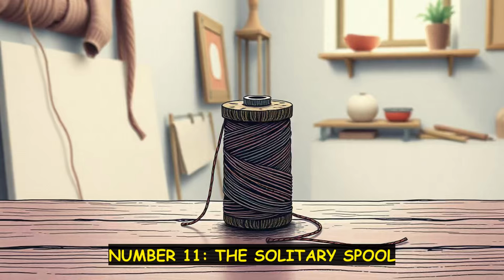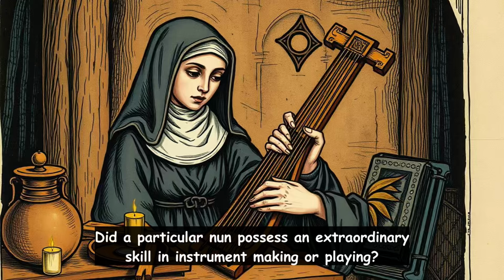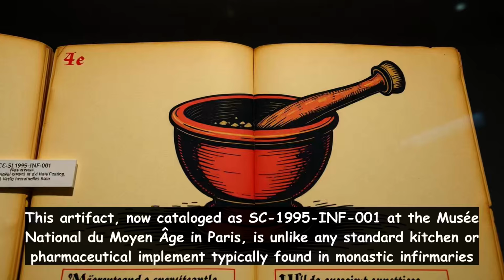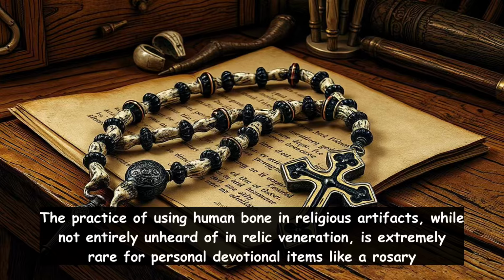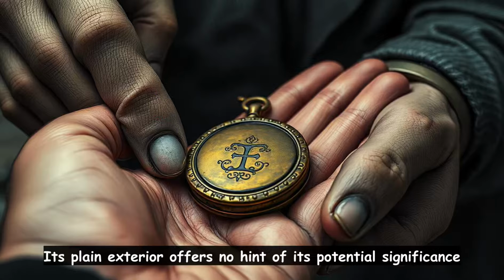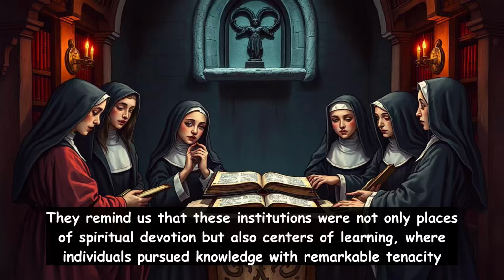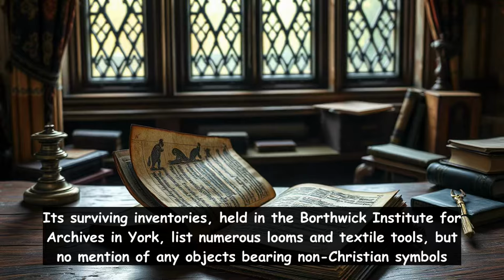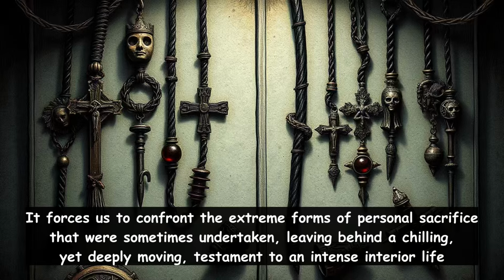11 Astonishing Artifacts From Medieval Convents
Medieval convents held secrets and astonishing artifacts, hidden away for centuries.
The Solitary Spool, discovered in 1987, is a mysterious wooden spool with a single, unbroken thread of unknown origin and composition.
The Lamenting Lyre Fragment, found in 1972, is a beautifully crafted piece of a lyre with intricate carvings and inlays, suggesting a personal and emotional significance.
The Convent Seal of Disguise, uncovered in 2005, bears a secular coat of arms, raising questions about the convent's connections to noble families.
These enigmatic artifacts challenge our assumptions about medieval convents, hinting at secret skills, hidden talents, and personal lives within the convent walls.